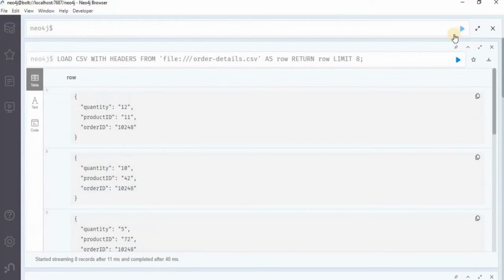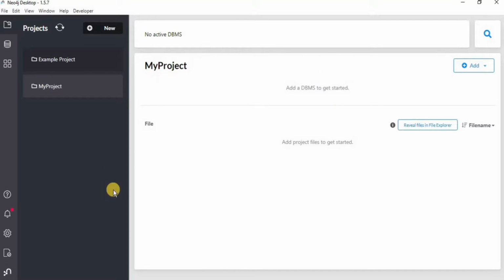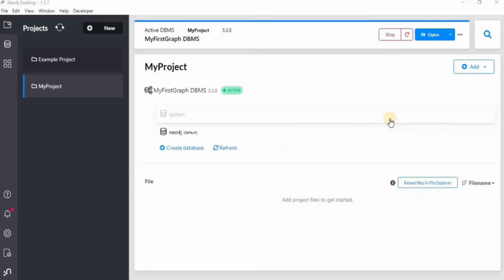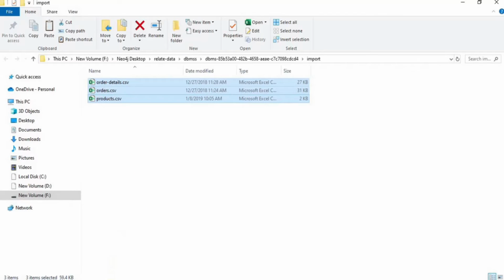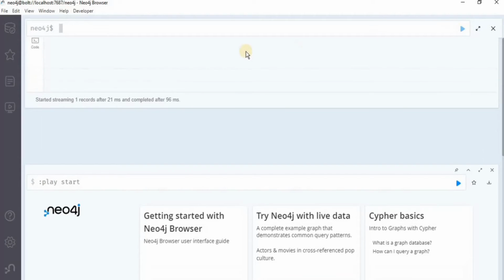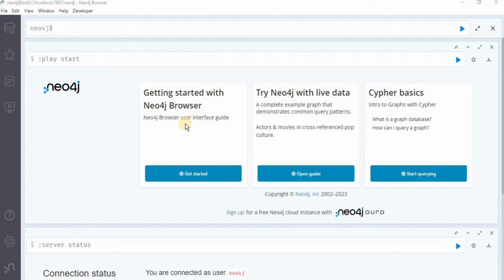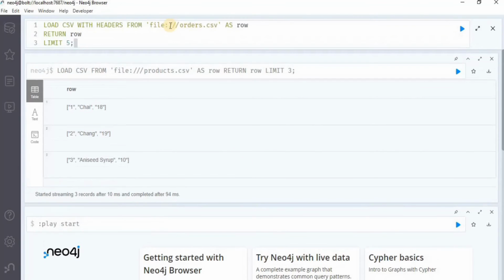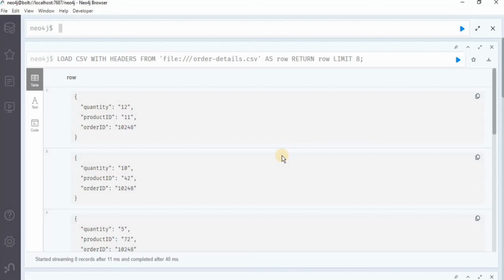Learn how to Import dataset into NEO4J Database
This video we will teach you how to load CSV dataset into NEO4J database.